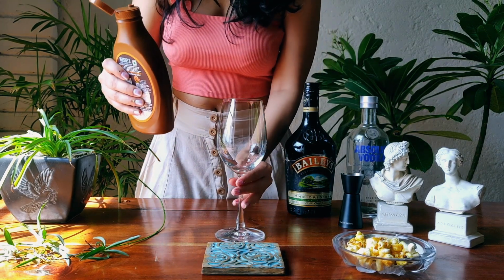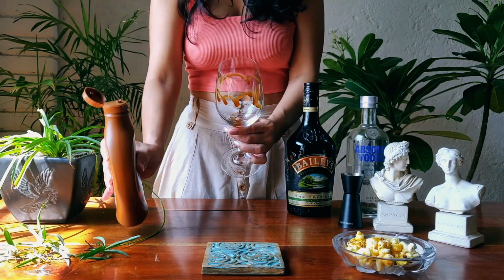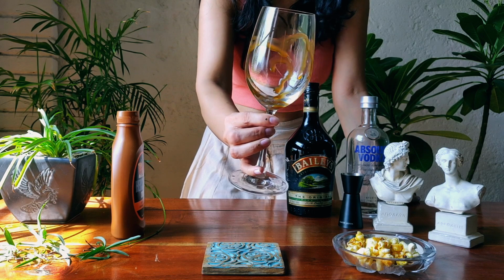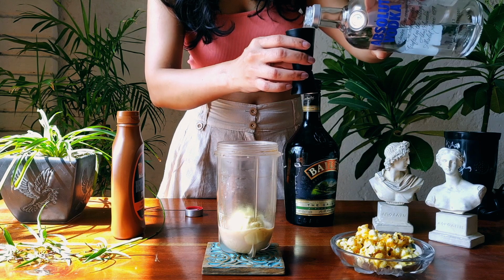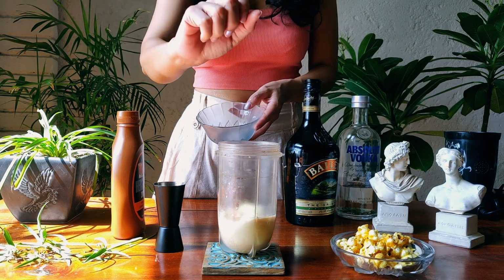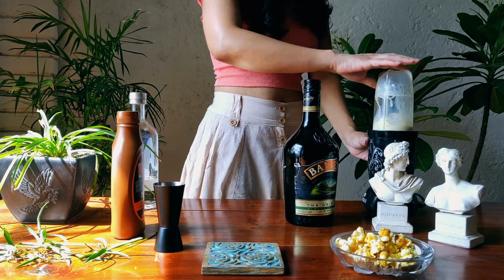How to Make a Baileys Cocktail With Butterscotch Ice Cream and Vodka at Home | Movie Night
Simple, sweet, sinful. Presenting, 'Movie Night', creamy dessert in a glass with some of our favourite things. There's Baileys Irish cream, vodka, butterscotch ice cream and caramel popcorn. Play, follow, enjoy, tucked in bed watching your favourite movie.

If you have any suggestions or questions, leave them in the comments.

Credits -
Concept, Video Production - Make My Cocktail
Script, Recipe, Voice Over - Sheet Suri
Sound Design, Music - Curtain Blue